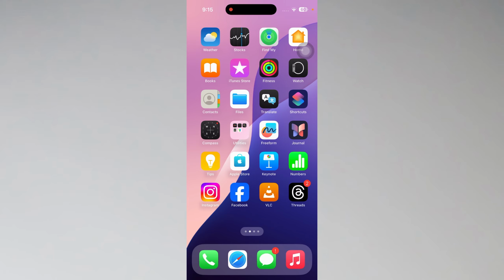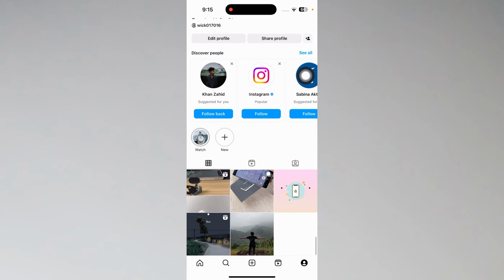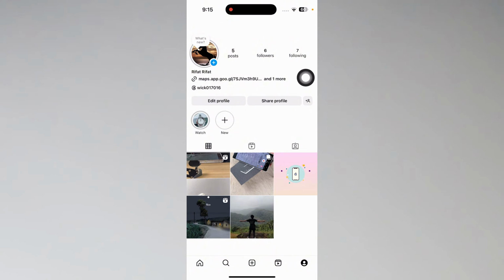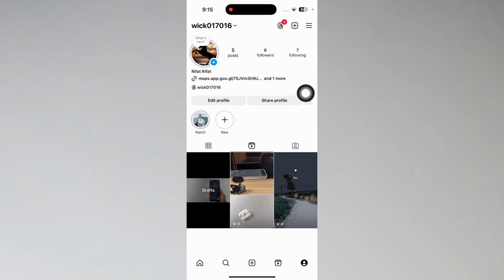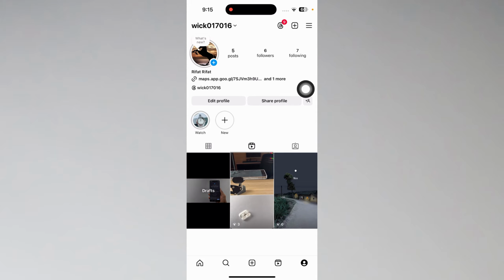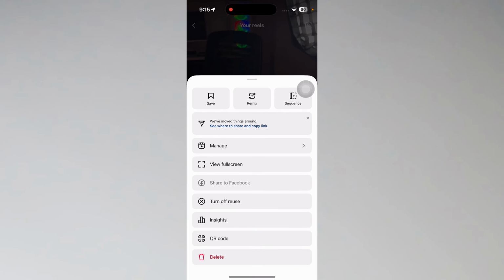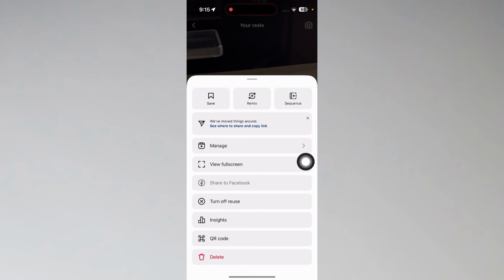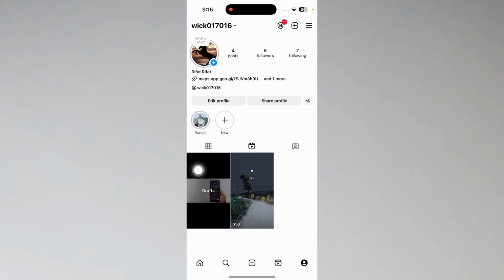How to Delete Reels on Instagram - 2026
In this video, I am going to show you how to delete Reels on Instagram. If you want to remove a Reel from your profile or simply take it down, this easy step-by-step guide will help you do it.